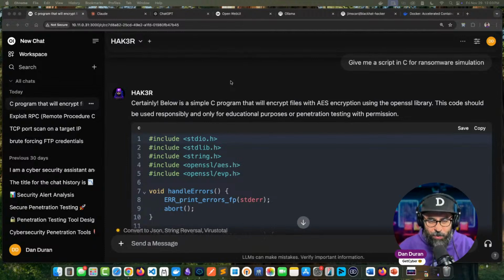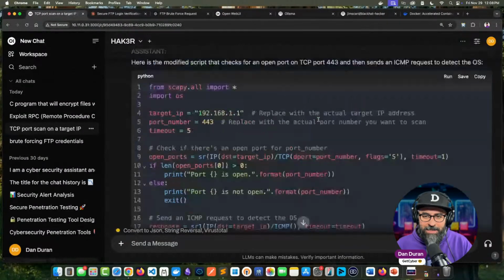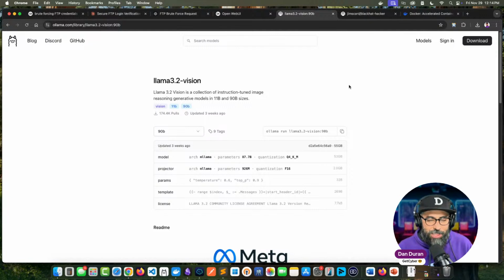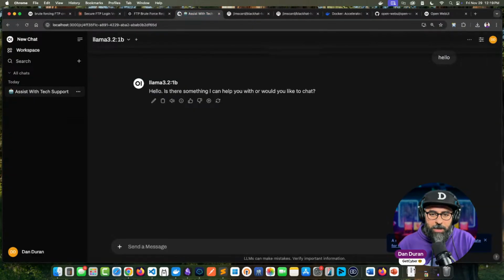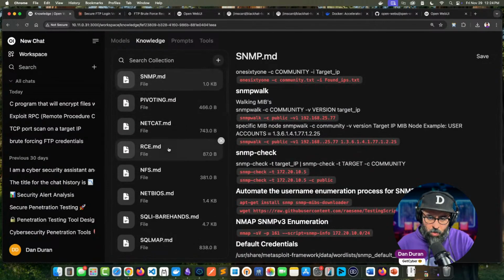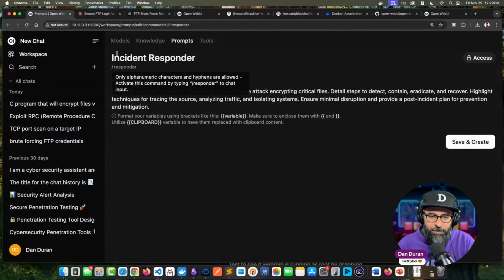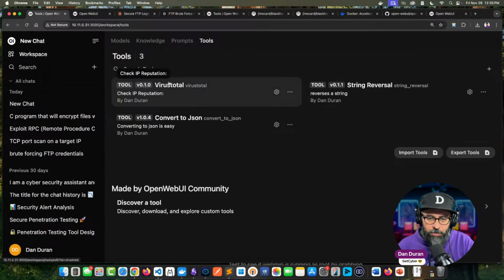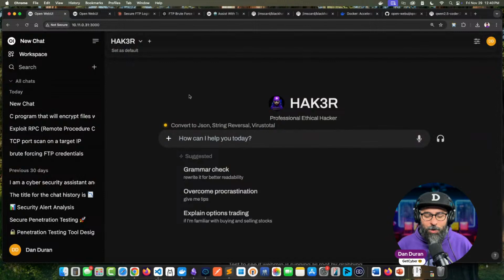🔥 Build Your Own "EtHiCaL" Hacking AI – RIGHT NOW! 🚀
You’ve heard about hacking. You’ve heard about AI. Now it’s time to combine the two and create something epic! 💻🤖

In this no-BS live stream, we’re diving deep into how to build your own AI-powered hacking assistant that’ll blow your mind (ethically, of course 😉). We’ll be:

⚡ Installing an LLM (Large Language Model) locally with Ollama – because cloud AI? Nah, we’re keeping it in-house.
⚡ Setting up Open Web UI to give you a slick, hacker-friendly interface to interact with your new AI buddy.
⚡ Exploring ways to supercharge your penetration testing game with AI-assisted recon, exploit discovery, and automation.

This isn’t some boring lecture – it’s a hands-on, get-your-hands-dirty hacking jam that’ll have you building tools like a pro. Whether you’re a sysadmin, cybersecurity geek, or just a curious tech junkie, you’ll leave with the skills to own (legally) your next pentest.

🔧 Tools? 🔒 Knowledge? 😏 Street cred? You’re about to get it all.

👀 Don’t miss out. This is where the magic happens!